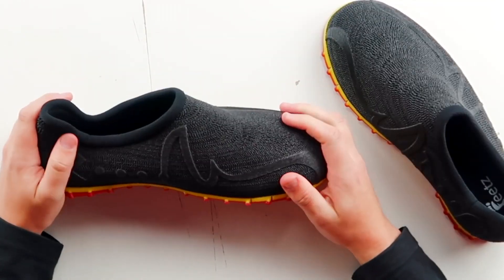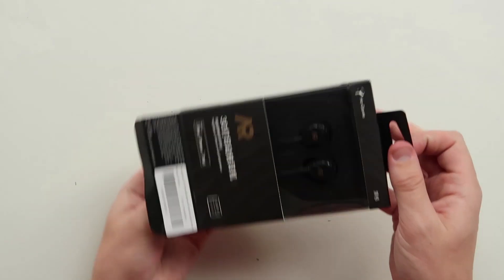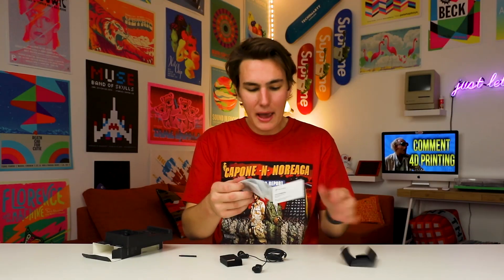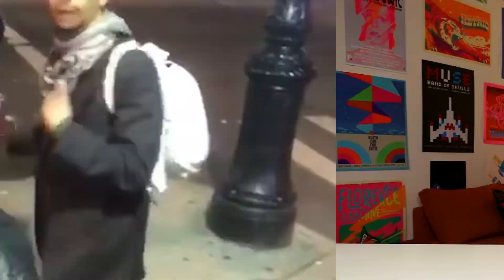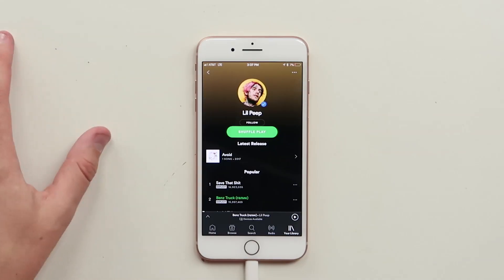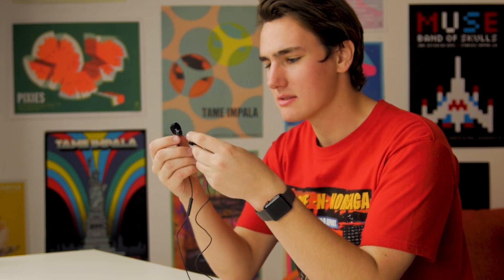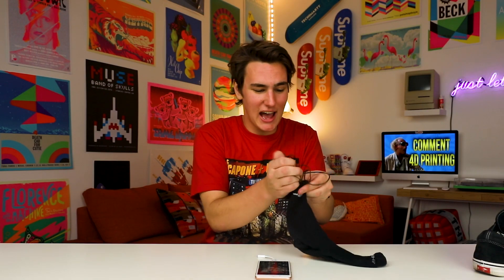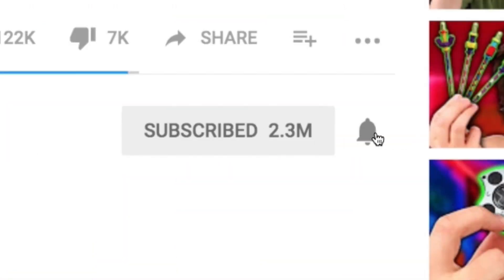These Earbuds Are 3D Printed...?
You've see a 3D Printer before…but have you ever seen 3D printed earphones? These only cost $85, but sound as good as $150 earbuds I’ve seen. I found these randomly on Amazon and gave them a shot and since these are 3D printed, they fit over 8500 different ear shapes which makes 3D printers in tech that much cooler!

3D Printed Earphones

comment ‘3d phone’ if you see this :)